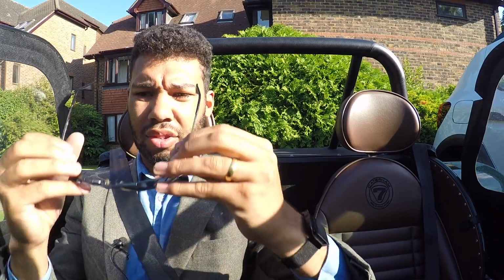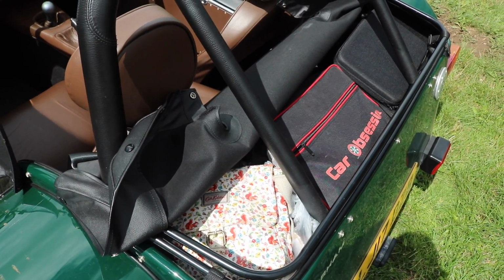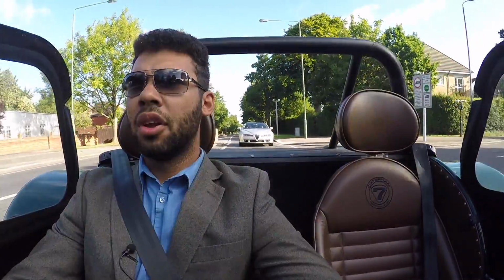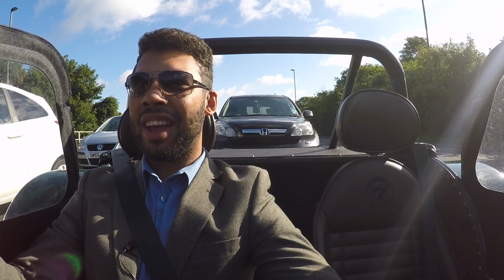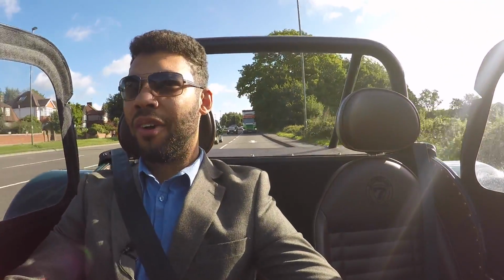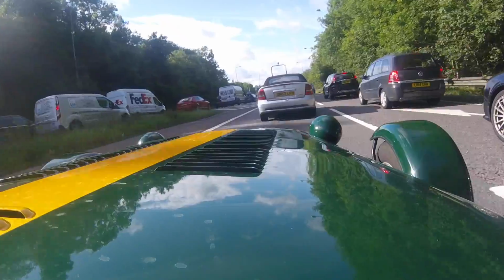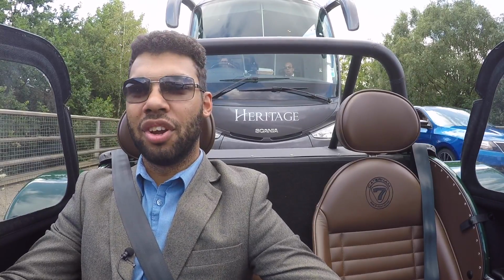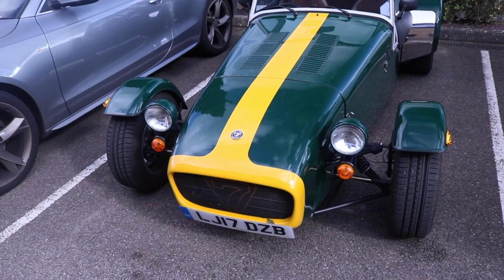Could You Daily A Caterham Seven 270S?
So having spent a weekend with the Caterham Seven 270S I thought I would pose, what at first seems a laughable question - can you daily a Caterham Seven 270S? It may seem like a bonkers concept, but I pondered the question as I took the car back to its home in Crawley.

Sure, the roof takes forever to put up, the boot is tiny and you'll need to avoid speed humps, but if you're willing to, you could make it work. Watch my thoughts in this video and if you happen to own a Caterham, let me know your views.